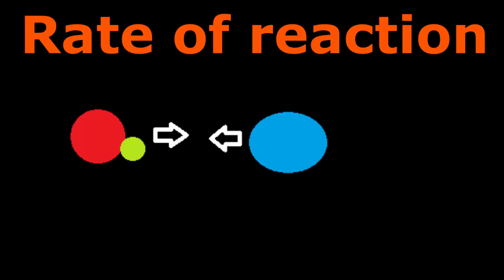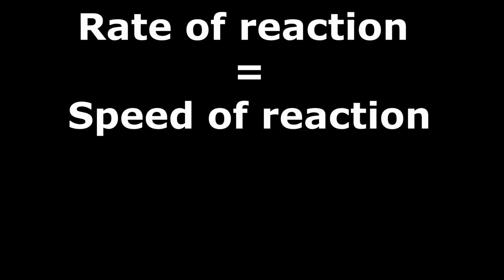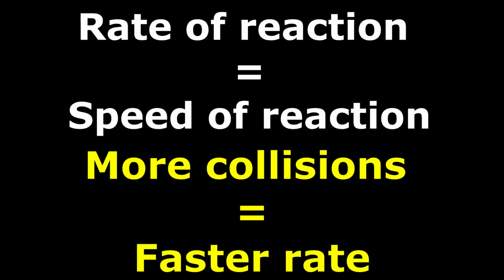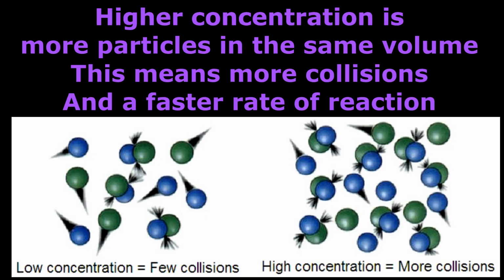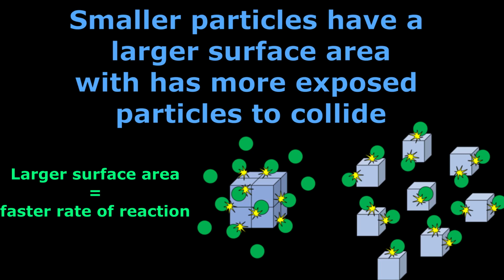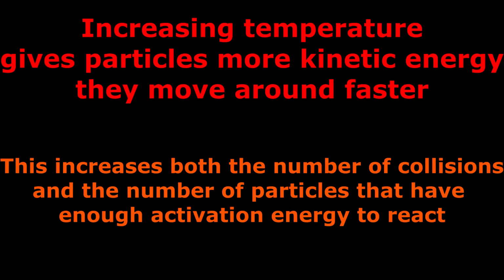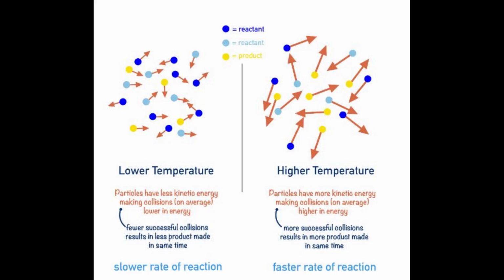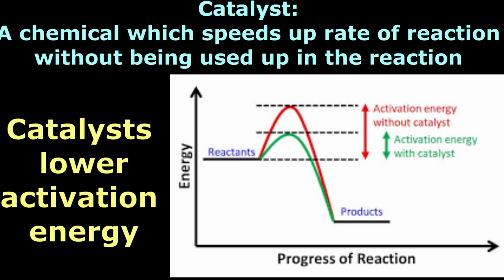IGCSE Chemistry Rate of Reaction 0620